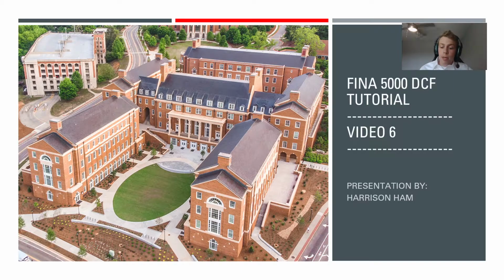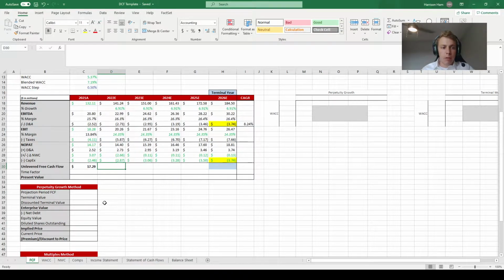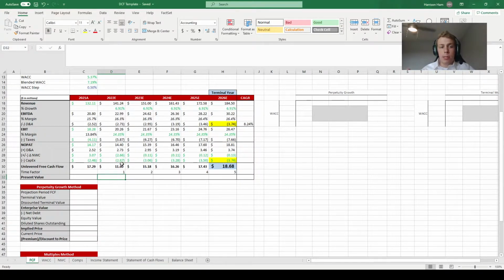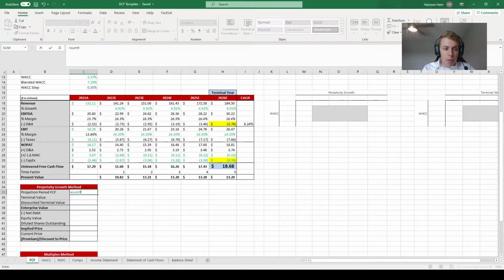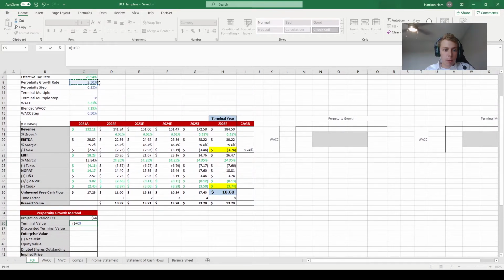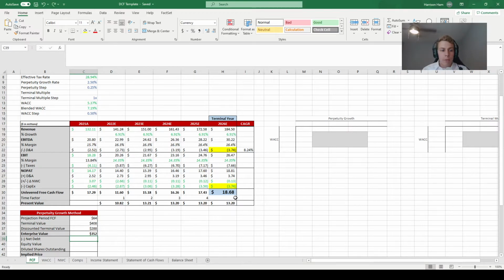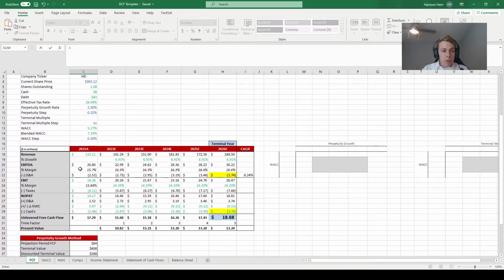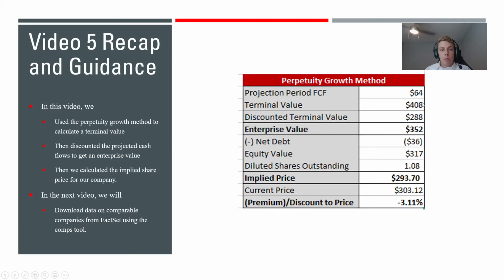FINA 5000 DCF Tutorial Video 6 Calculating Share Price Using the Perpetuity Growth Method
This is the sixth video in the UGA FINA 5000 DCF Tutorial Series. In this video, you will learn how to calculate a share price by filling in the perpetuity growth method portion of the FCF sheet.